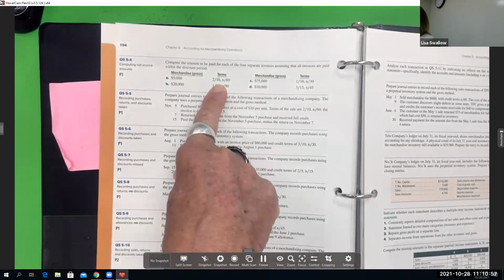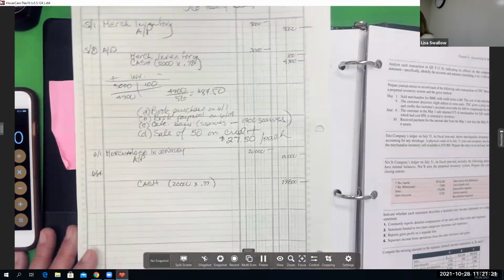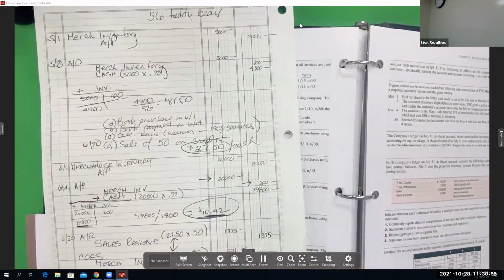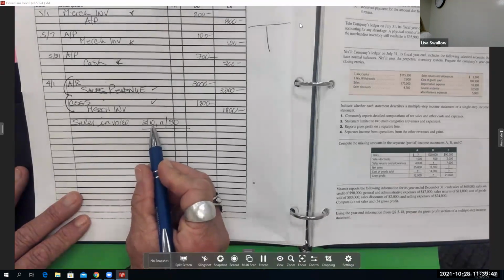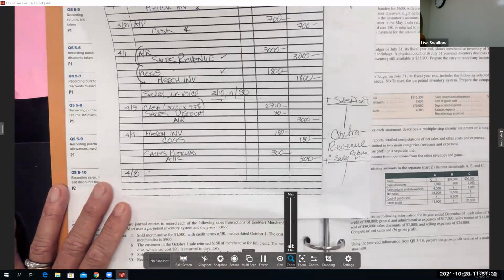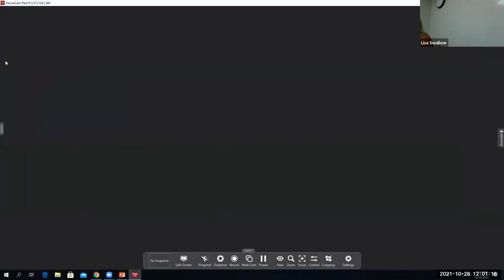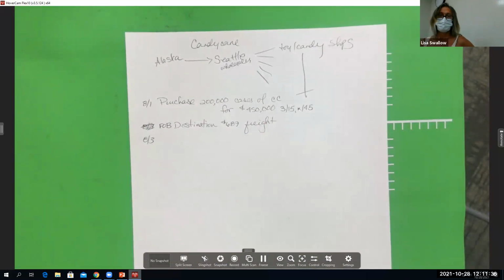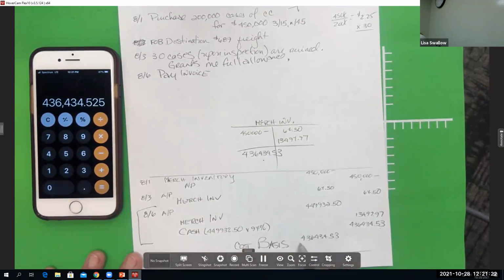ACTG101 - C5 Day 2 (Work Along Day)